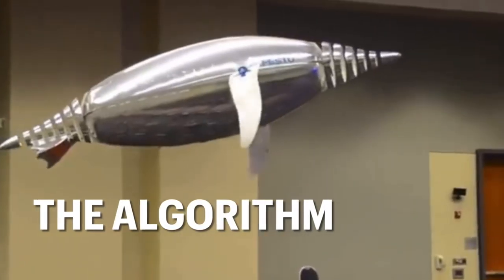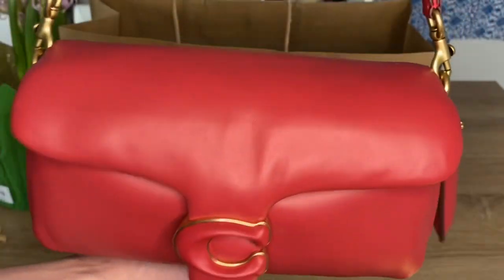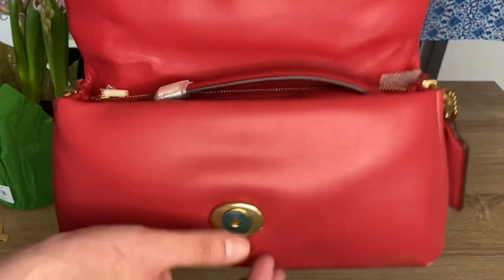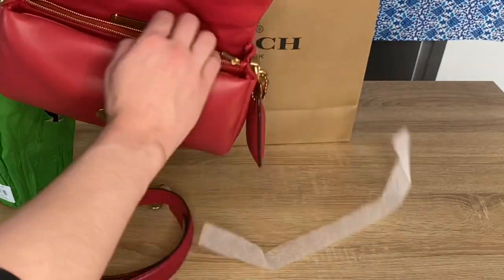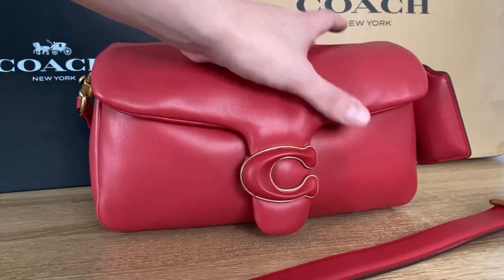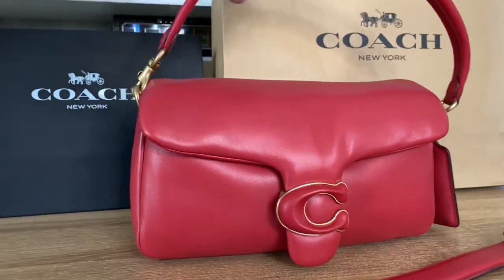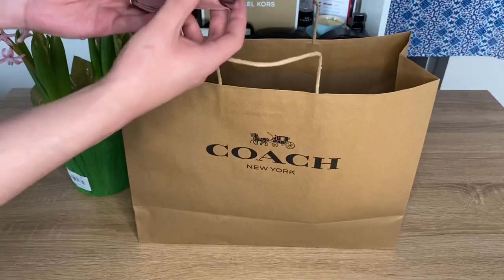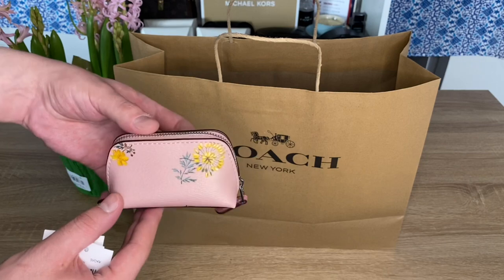Coach Pillow Tabby 26 Unboxing AND Coach Outlet/Retail HAUL!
The “surprise” Coach bag unboxing AND Coach Outlet/Retail mini haul! Today we unbox the Coach Pillow Tabby Shoulder Bag 26 in the ICONIC Apple Red colour! 😍👜